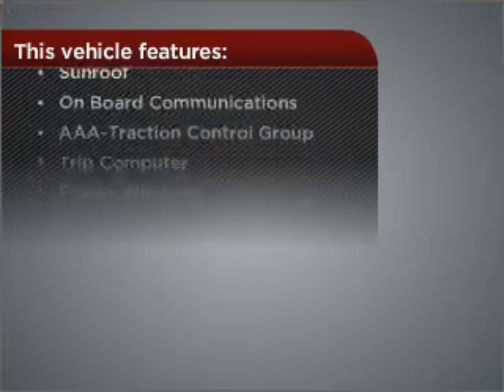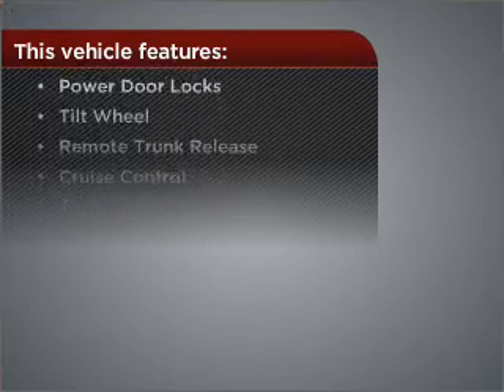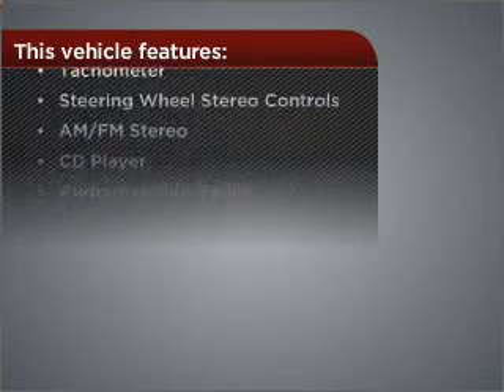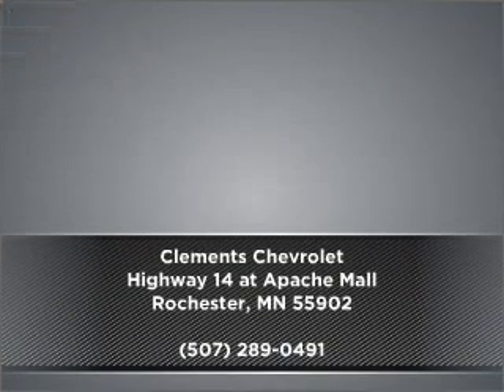2010 Chevrolet Malibu in Rochester, MN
Clements Chevrolet
2010 Chevrolet Malibu
6-Speed A/T
Mileage:20398